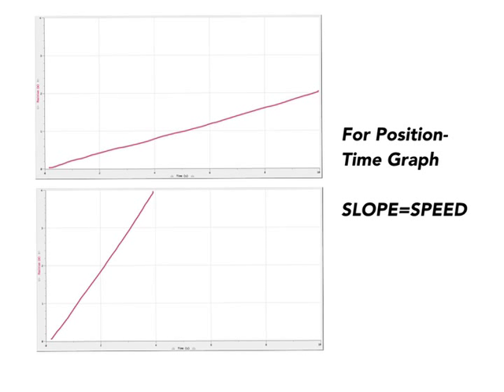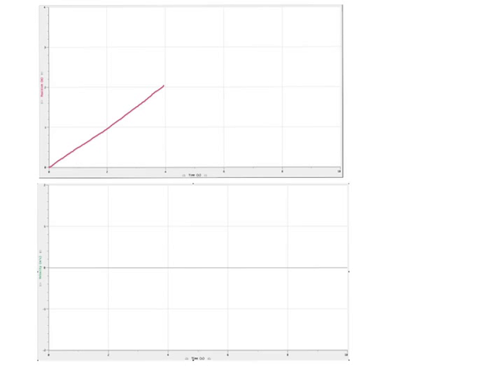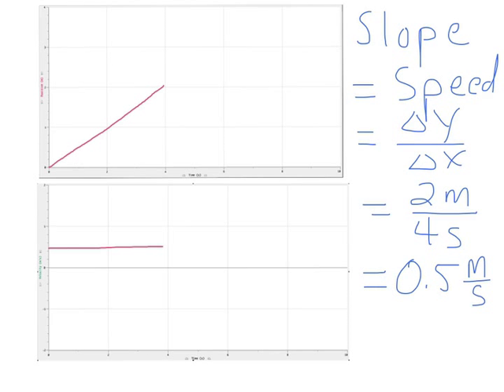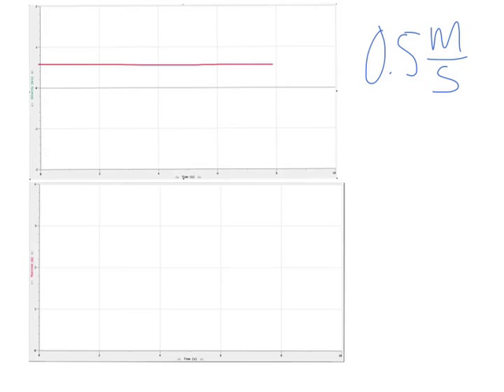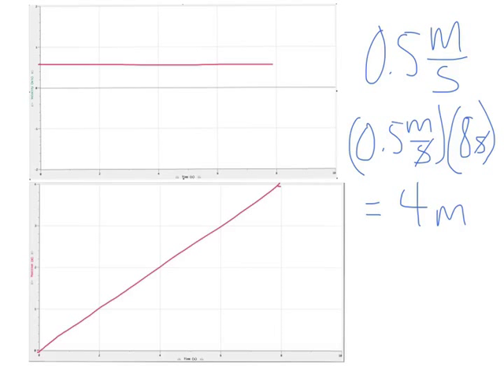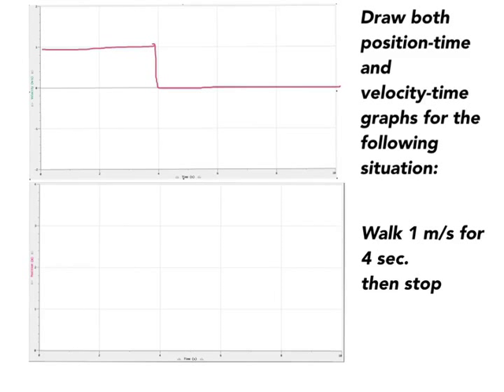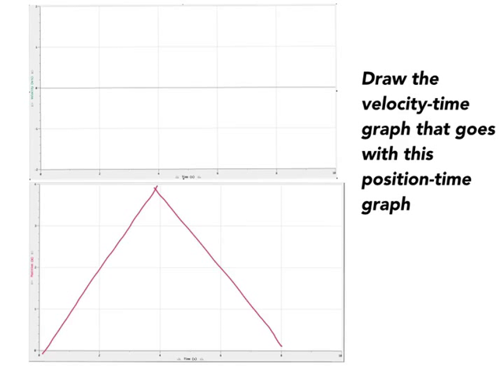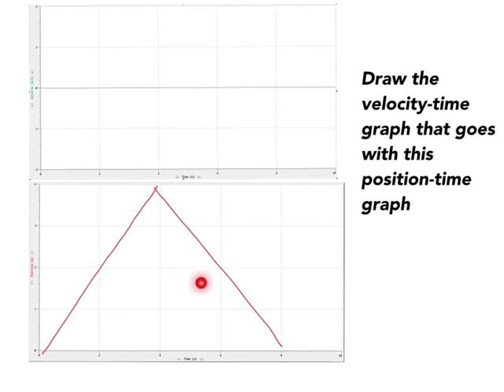Velocity Time Graphs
A discussion of motion can be represented on a velocity-time graph. Confusion with a position-time graph is addressed.